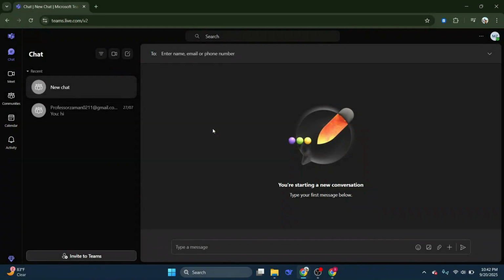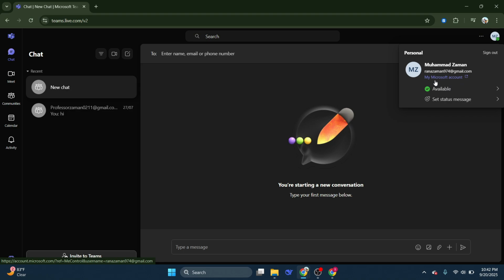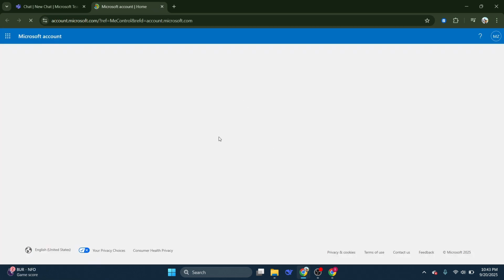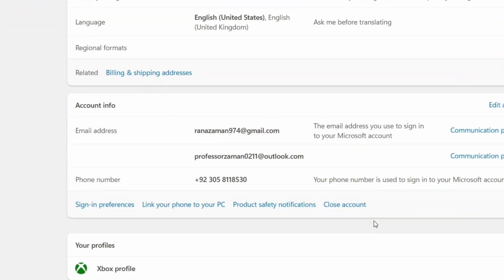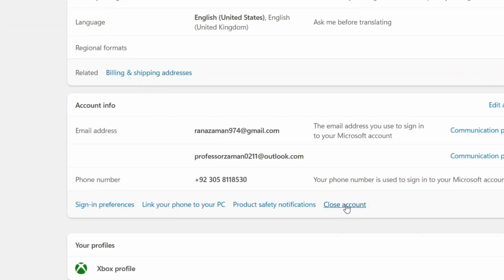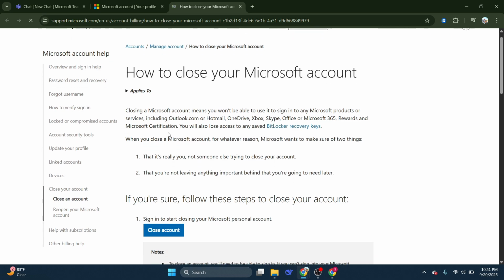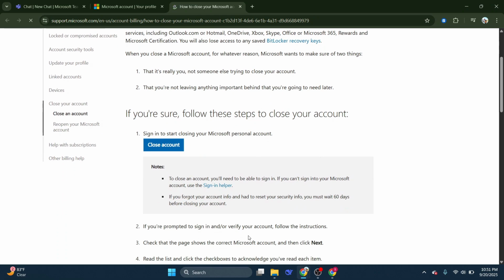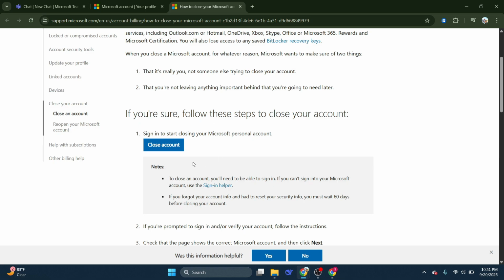How To Delete Your Account On MS Teams (Permanantly) - 2025 Guide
In this quick 2025 guide, I’ll show you how to permanently delete your Microsoft Teams account step by step. Whether you’re using Teams for work, school, or personal use, this video explains how to completely remove your Microsoft Teams data, unlink it from your Microsoft account, and close it for good. Follow along to ensure your account and data are deleted safely and permanently.